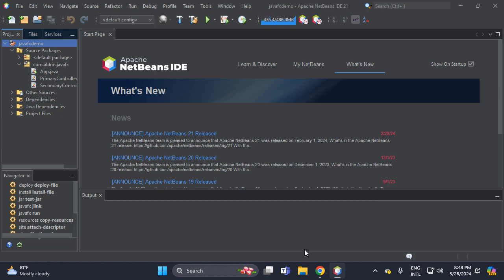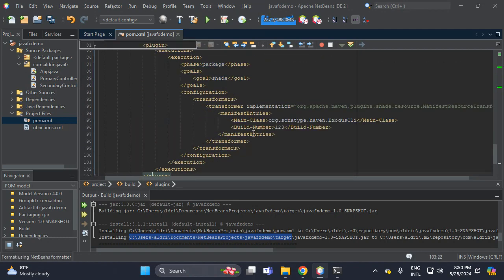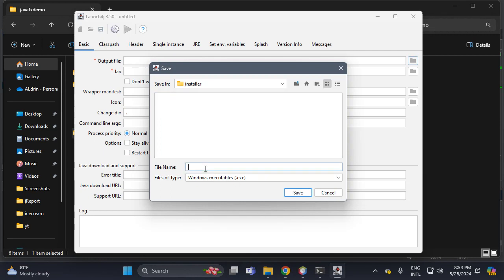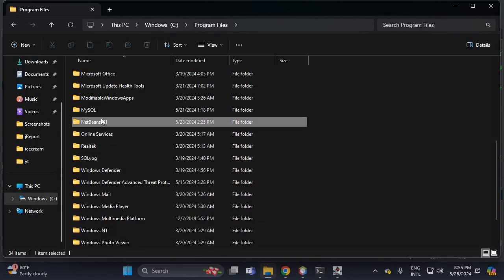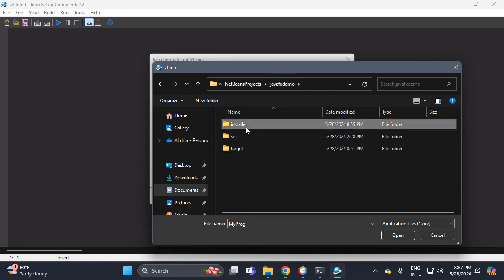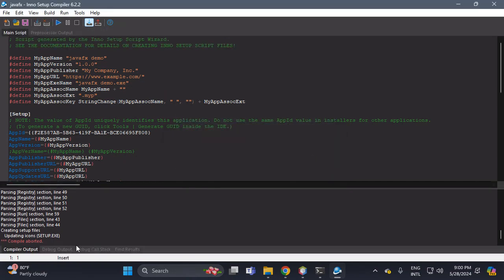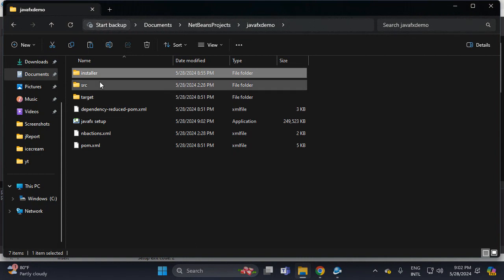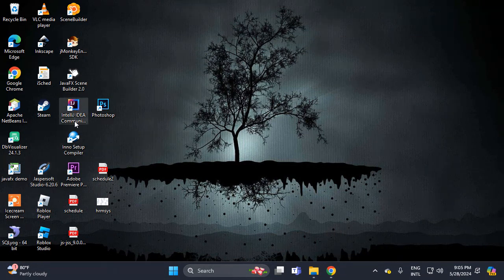How to create installer from JavaFX application PART #2 | Netbeans |Step by step tutorial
This tutorial requires launch4j and inno setup application in your computer able to create installer in javafx application.

javafx to exe installer